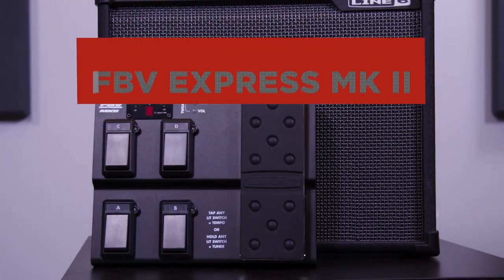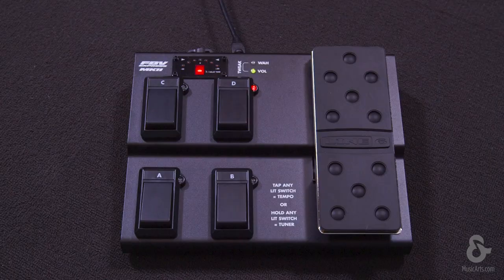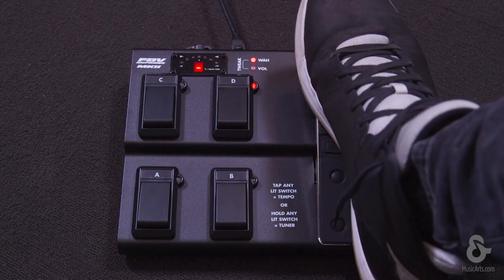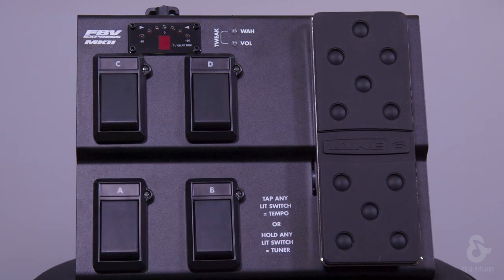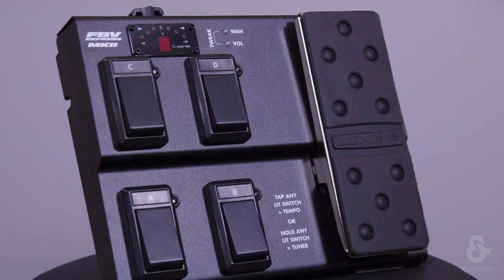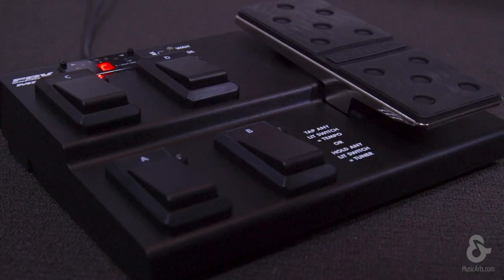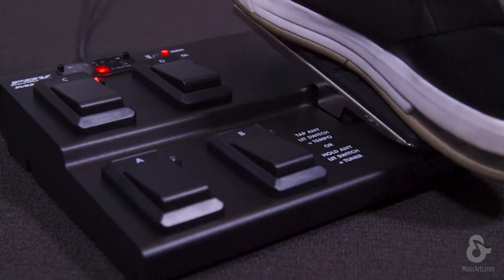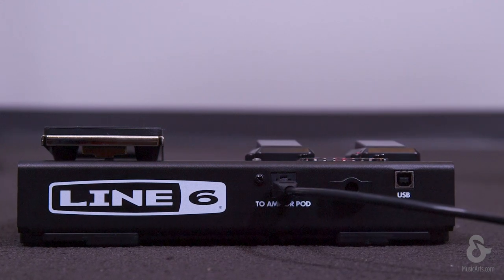Line 6 - FBV Express MKII Guitar Footswitch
Tony from Line 6 goes over the FBV Express Mark II.

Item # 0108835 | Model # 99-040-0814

The Line 6 - FBV Express MKII Guitar Footswitch is constructed of sturdy steel and gives players hands-free channel switching and more for your Line 6 amp.

Other features include 4 channels with LED that show: Active Channel, Tap Tempo, Volume or Wah and a chromatic tuner display. It's full-sized expression pedal is easy to use and gives you total control over your sound.

Features:

• Hands-free channel switching
• Sturdy steel construction
• 4 channels with LED
• Displays Active Channel, Tap Tempo, Volume or Wah
• Chromatic tuner display
• Full-sized surface expression pedal